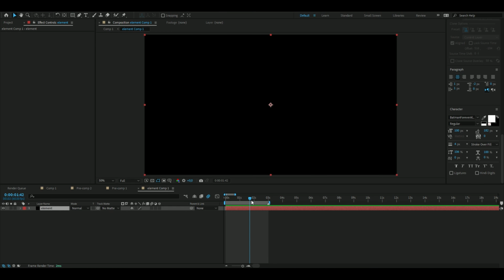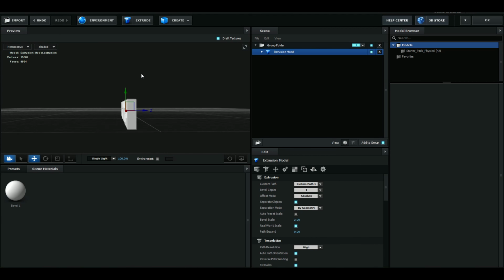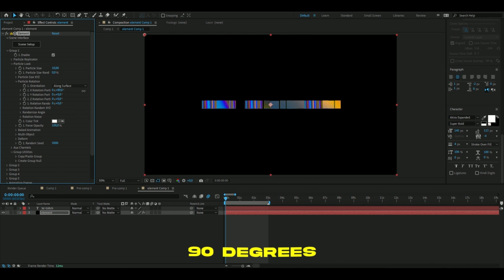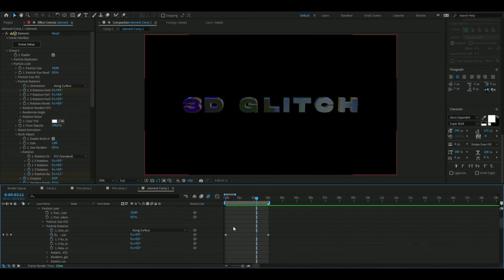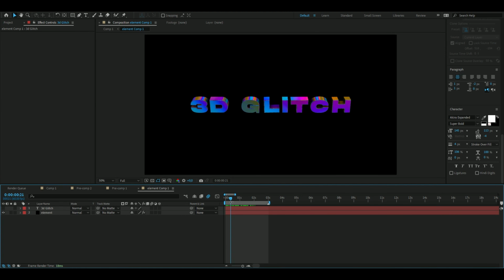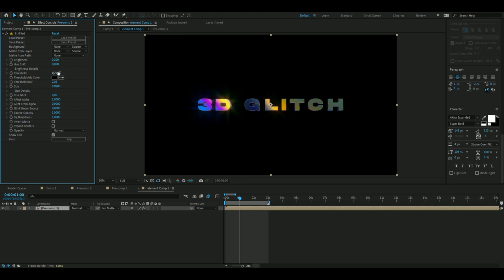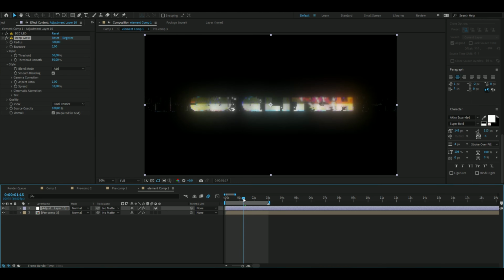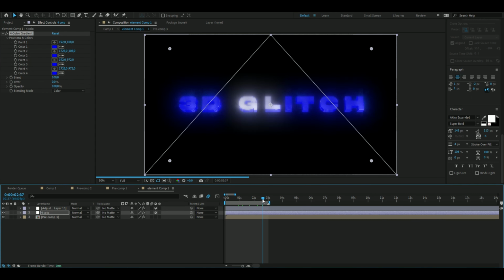3D GLITCH TEXT - After Effects Tutorial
This is one of my first tutorials guys so feel free to give me some feedback. In todays video I show you guys how to make a 3D GLITCH TEXT in After Effects. Hope you guys enjoyed the video! Love Y'all 💙